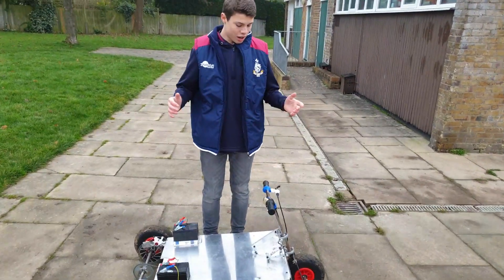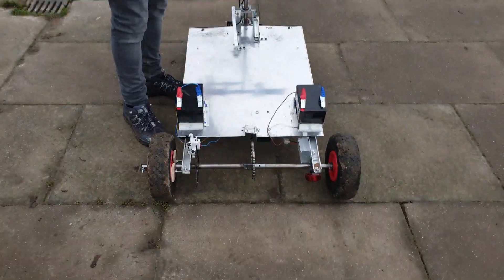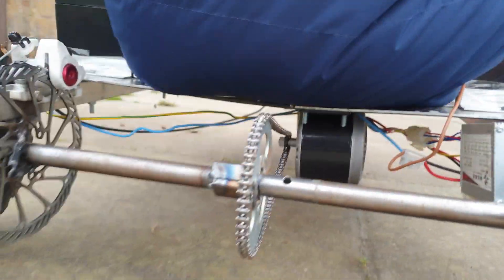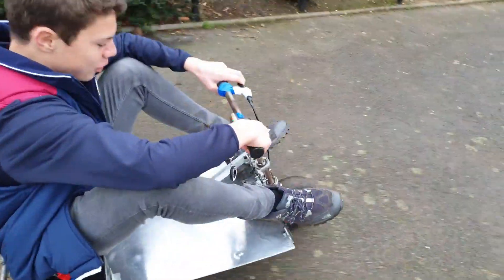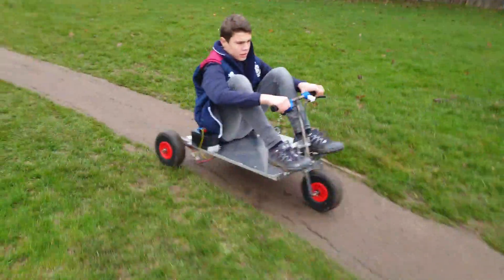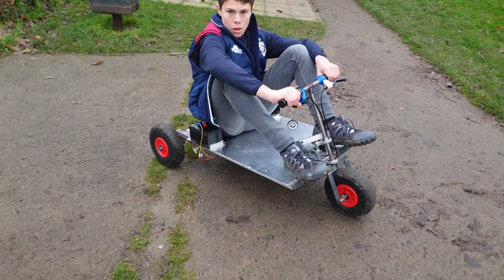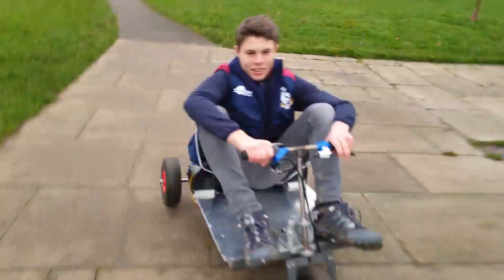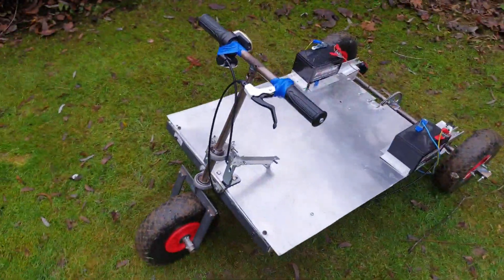A review of my scratch built electric go kart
For assistance with your go-kart project, I recommend the free go-kart related calculator,